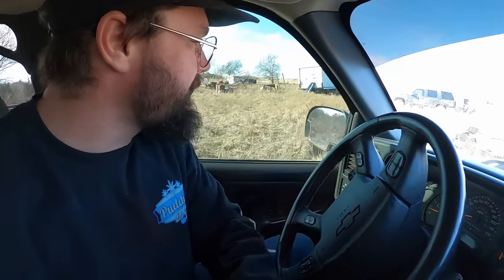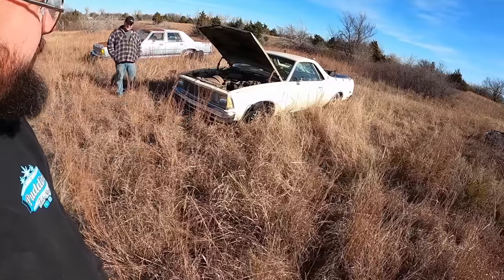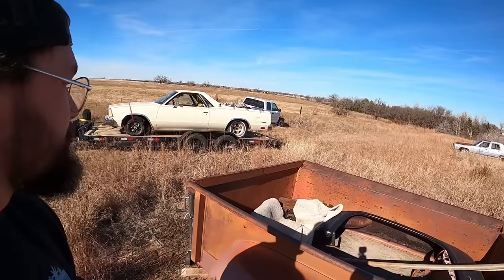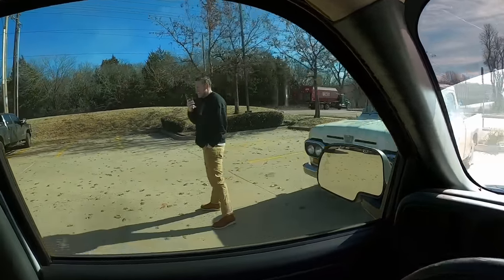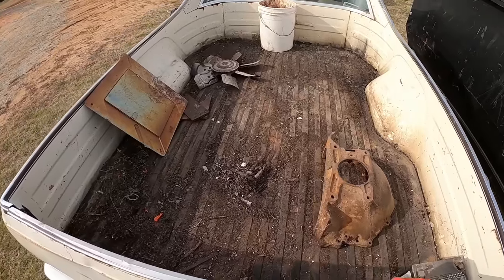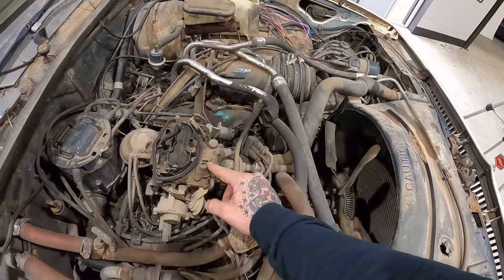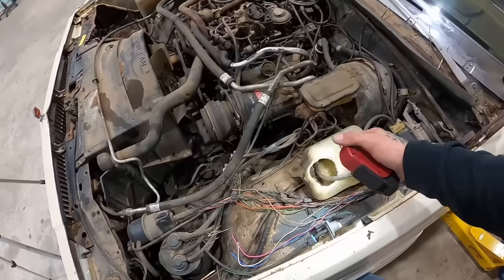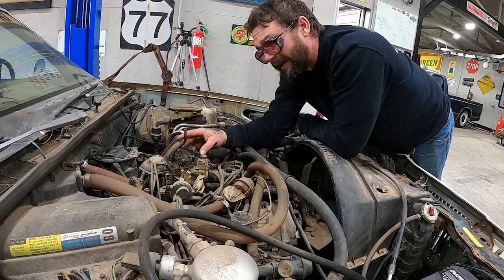1980 El Camino. FORGOTTEN in a Field. CAN WE DRIVE IT?!?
I found the ol girl on Facebook Marketplace months ago. I finally had a chance to scoop it up. Lets see if she has any life left in her. We appreciate the constant support and I hope you guys enjoy the video!